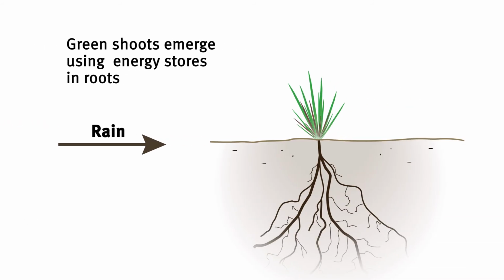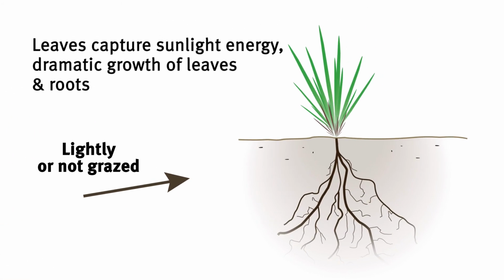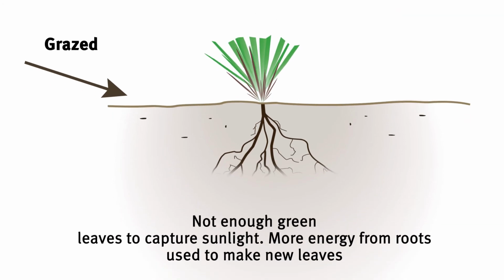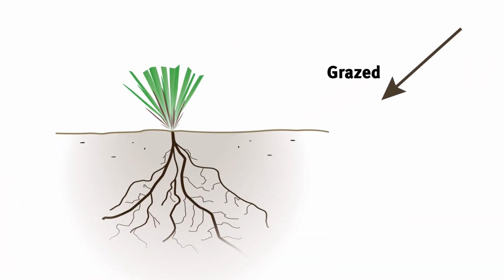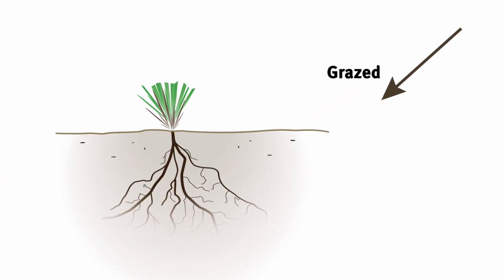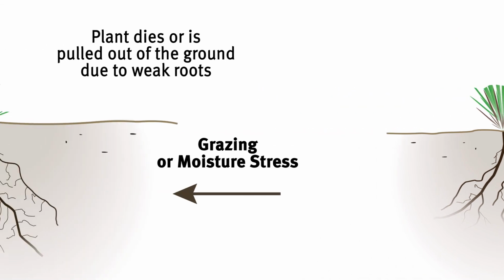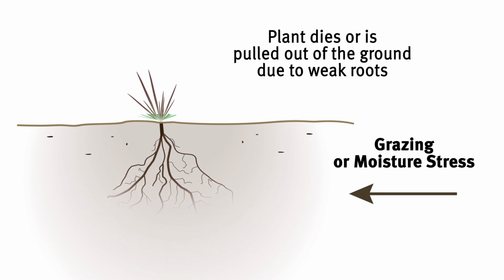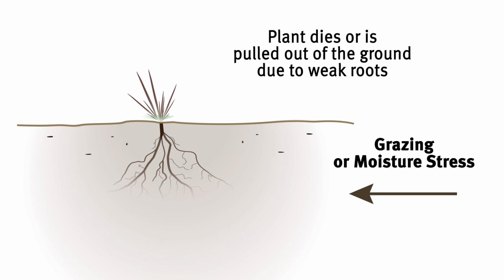Signs of overgrazing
Dr Dionne Walsh (former Rangeland Program Manager with NT DITT) shows us how to recognise the signs and impacts of overgrazing on a pasture.